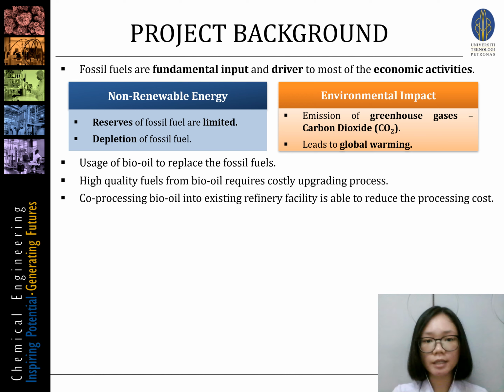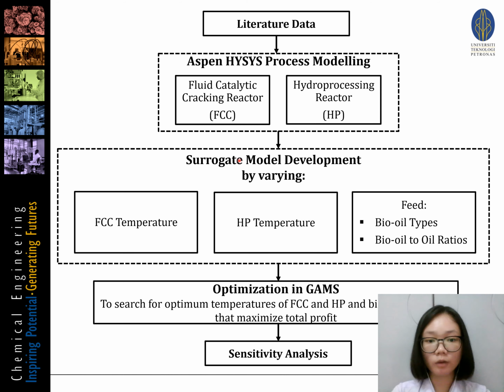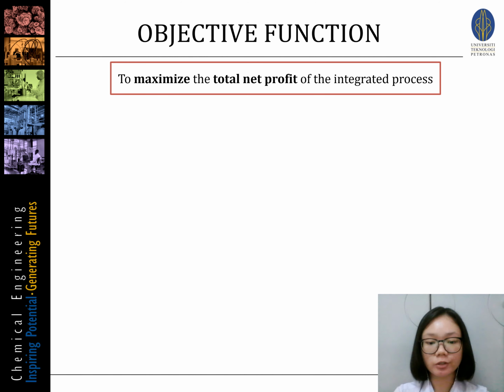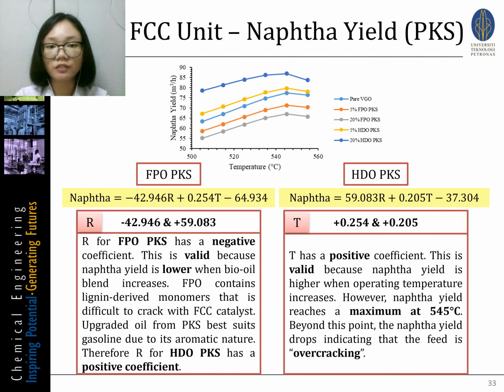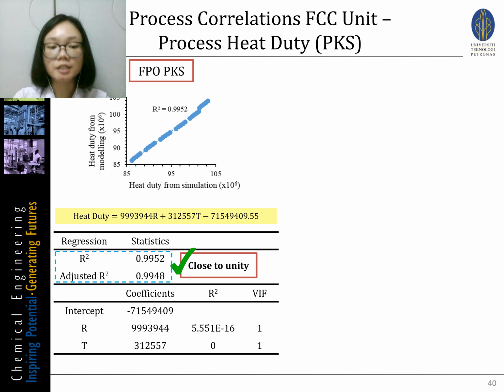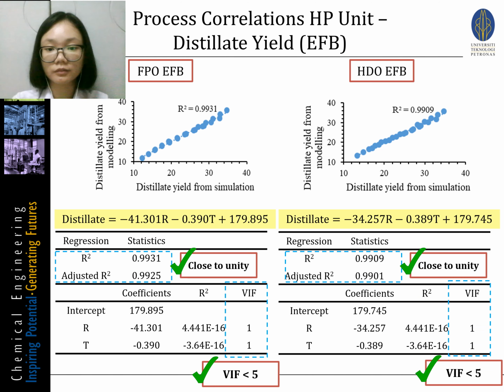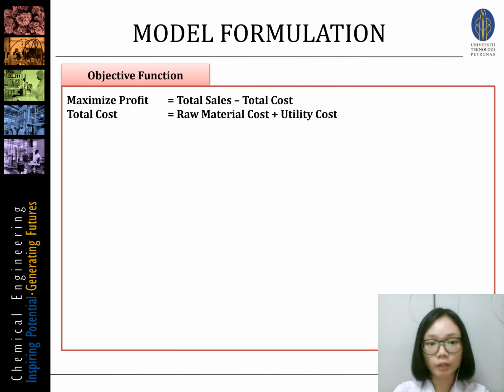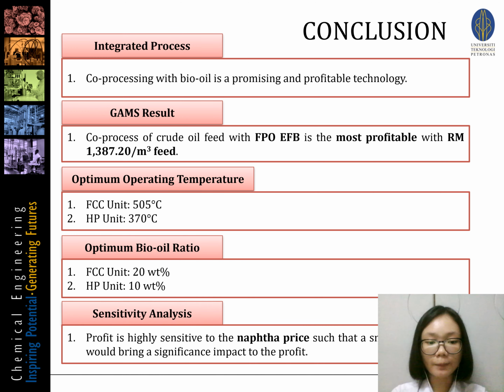Pang Jin Lin FYP2 JAN 2020 24756